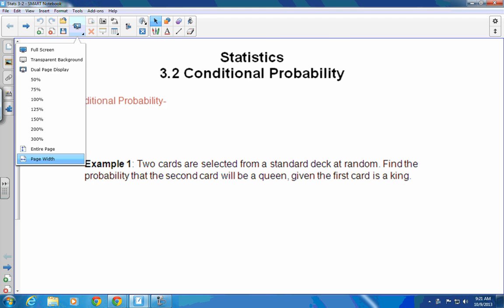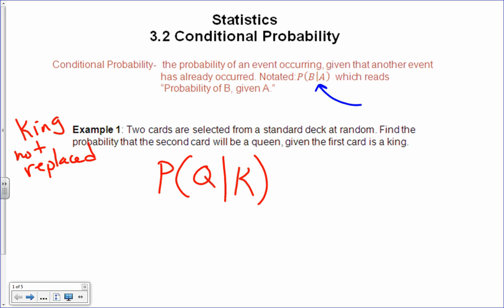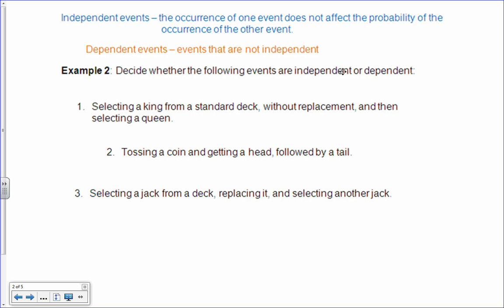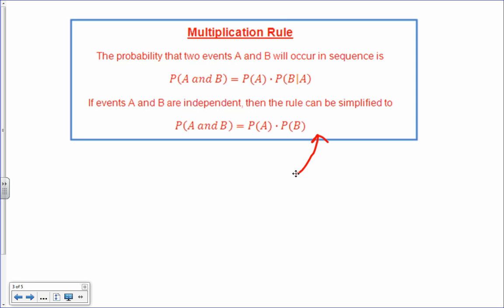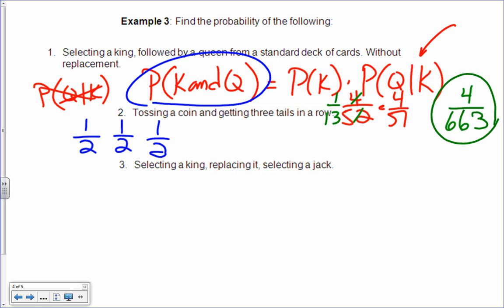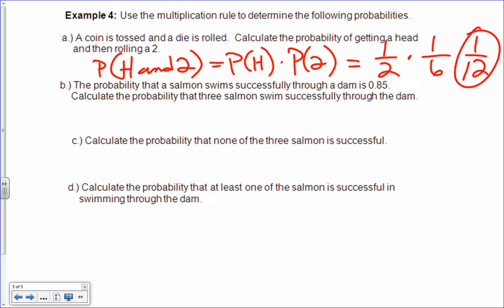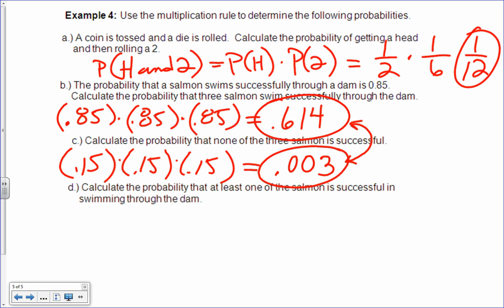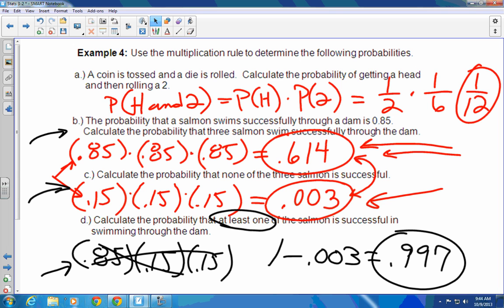Stats 3-2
Section 2 of Chapter 3 in statistics dealing with conditional probability and the multiplication rule.